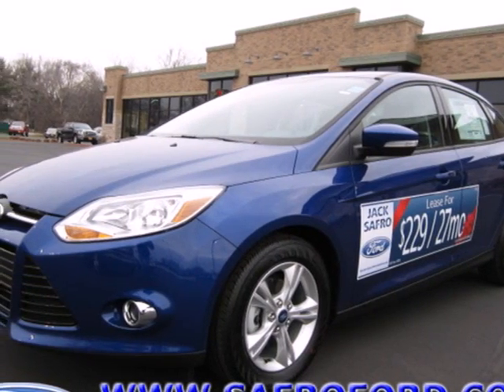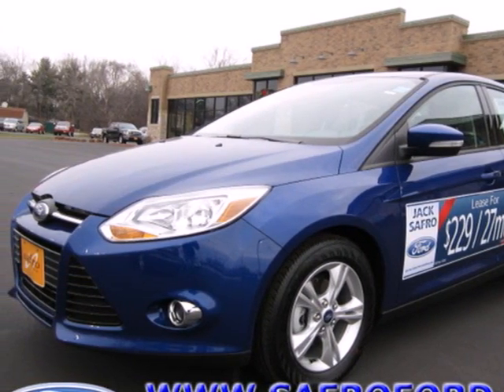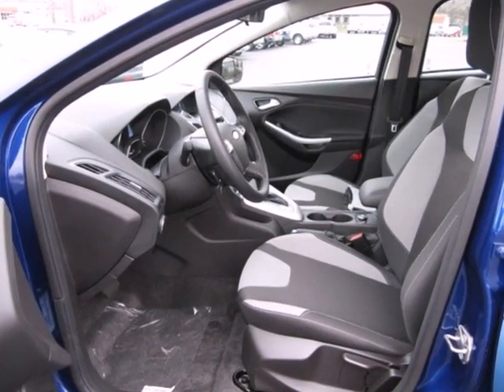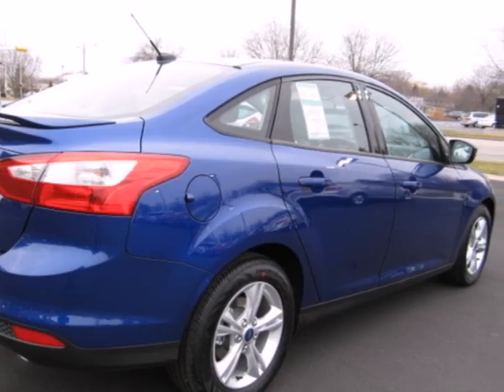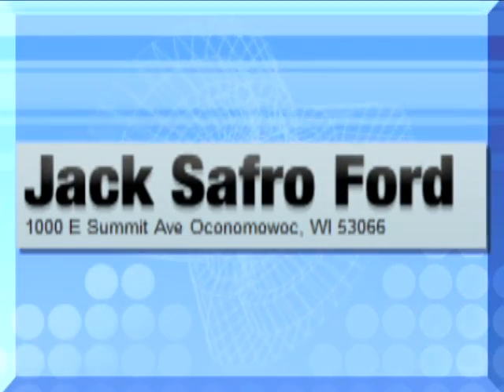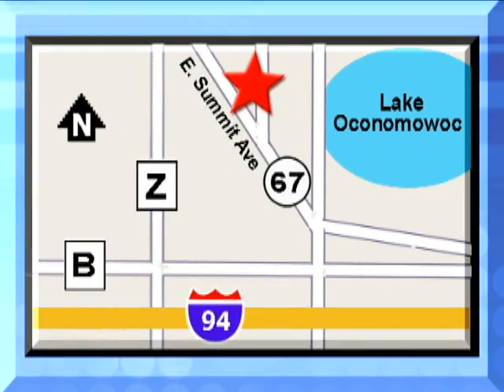2012 Ford Focus #126283 in Madison WI Waukesha, WI 53066 - SOLD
SOLD - If you are looking for real value on a great new car, Jack Safro Ford Lincoln Mercury invites you to come in and test drive this 2012 Ford Focus, stock# 126283. We are conveniently located near Madison WI Waukesha, WI and known for our great selection, reliability and quality. Come take a look at this 2012 Ford Focus today.

1000 E Summit Ave
Madison WI Waukesha WI, 53066